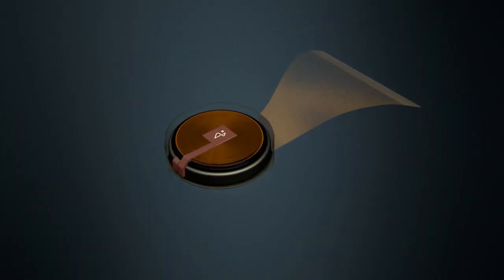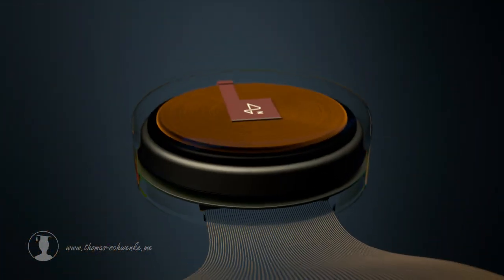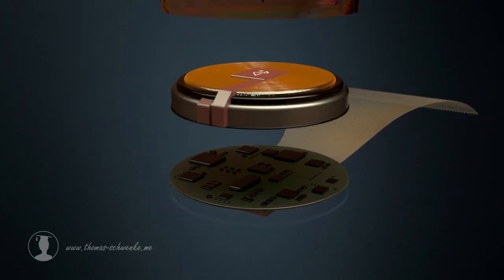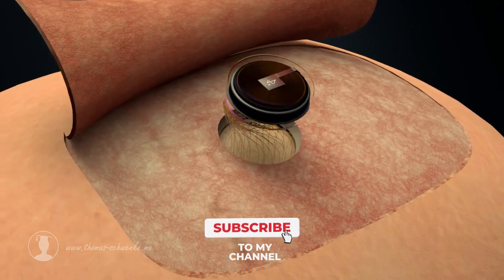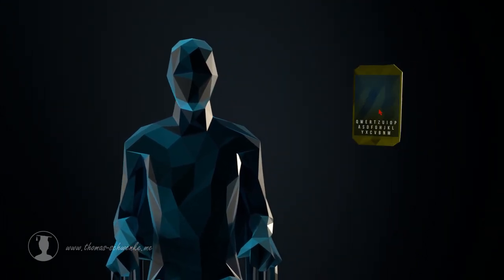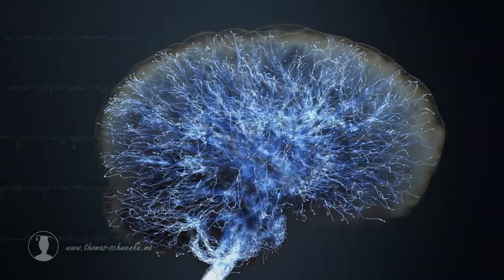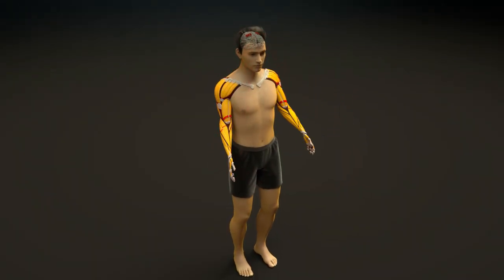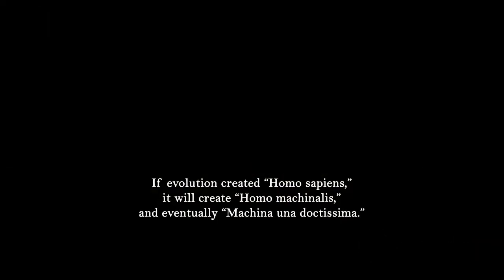How the Neuralink N1 Brain Chip Works! (Animation)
This animation explains how the Neuralink N1, a brain chip by Elon Musk, works and will change the future forever!